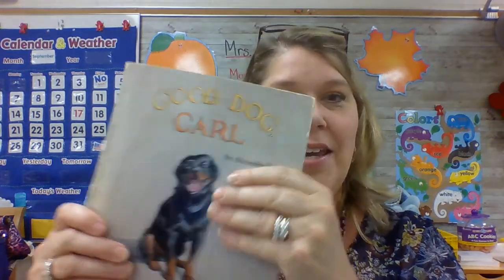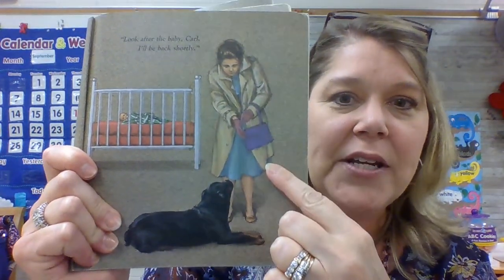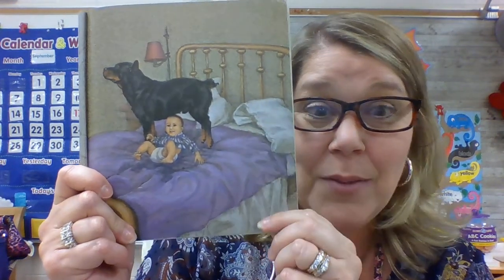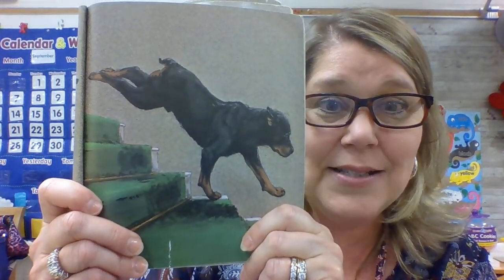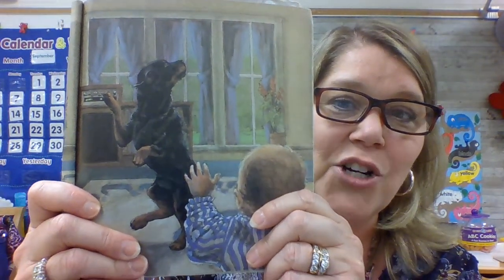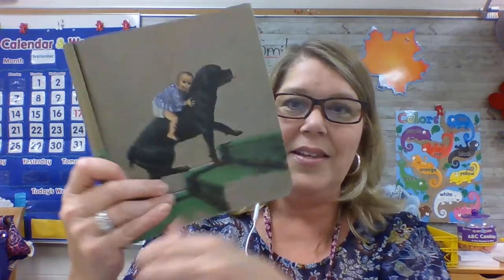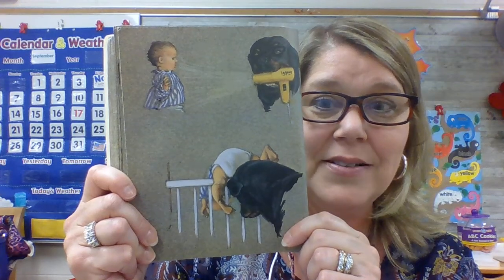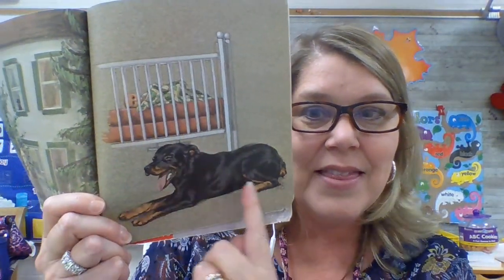Good Dog Carl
The is mostly a wordless book.  It is a fun story to share and a great way for beginning readers to learn to read and learn about setting.